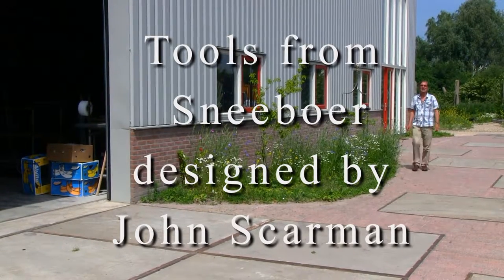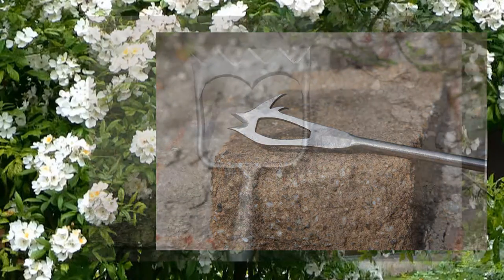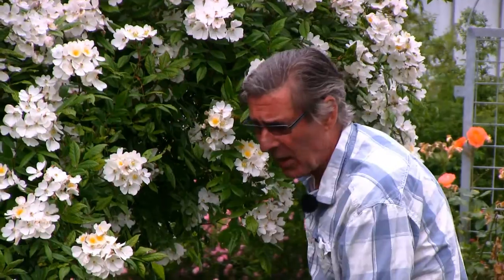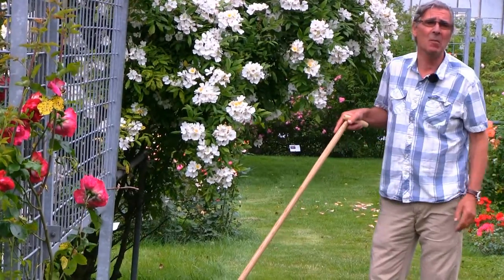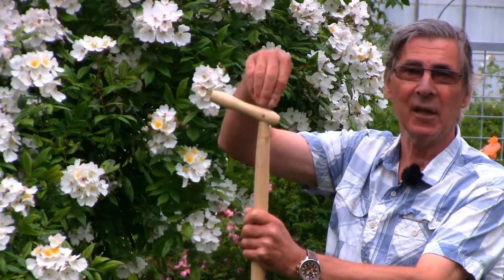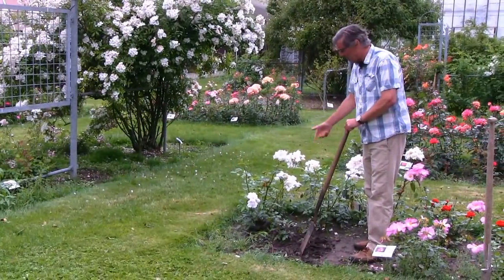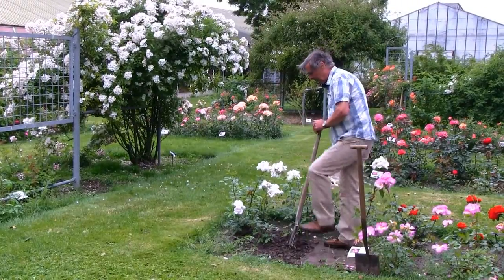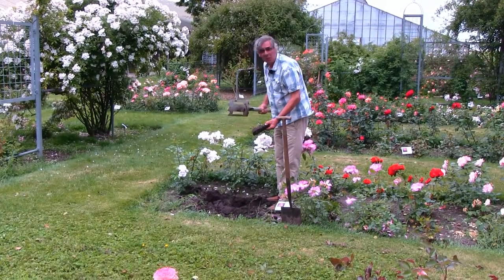Gardentools designed by John Scarman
John Scarman  - Schneeboer